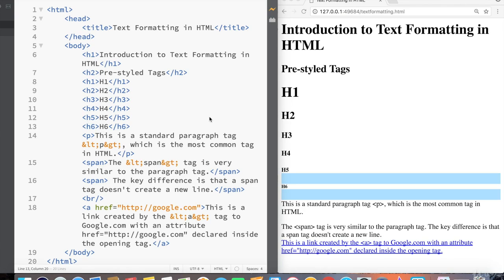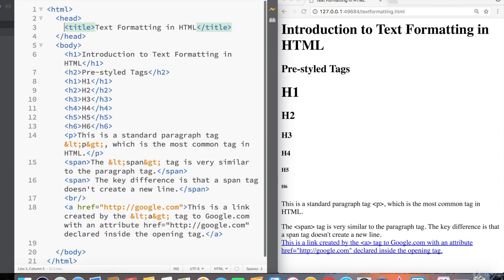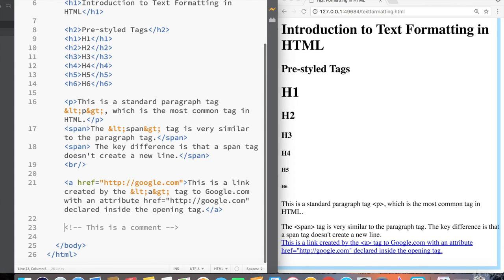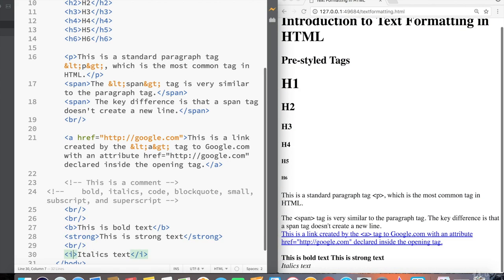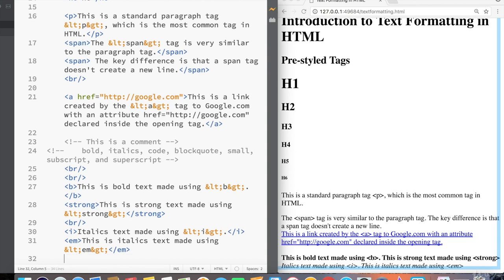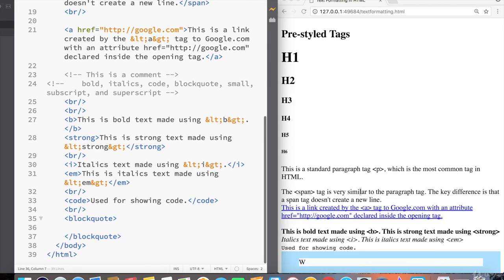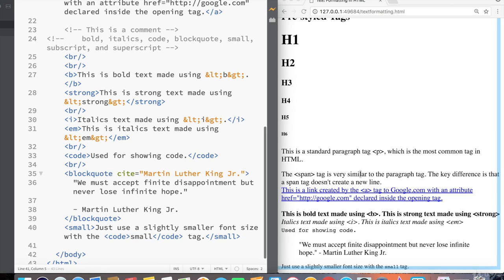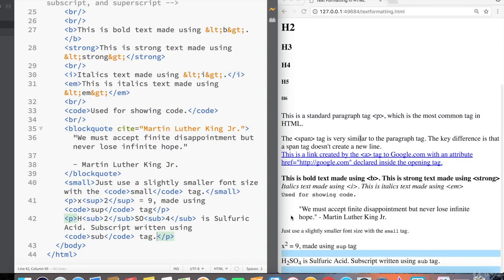HTML5 Crash Course For Absolute Beginners 6 /23 Advanced Text Formatting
Course Details